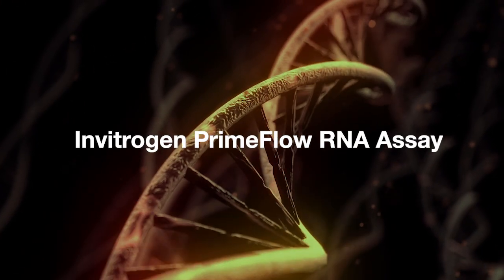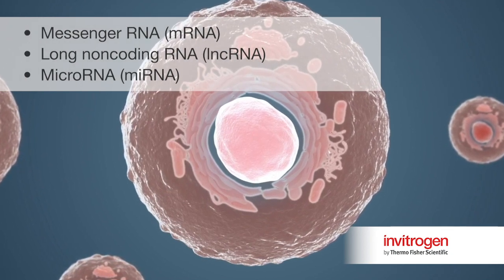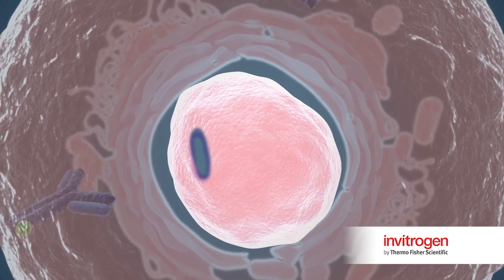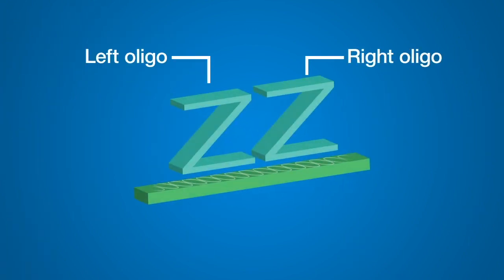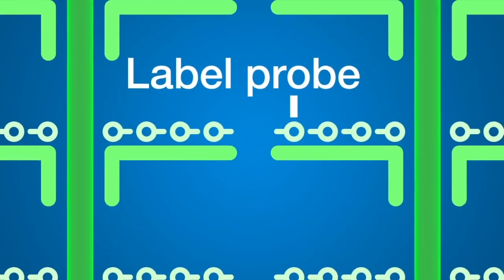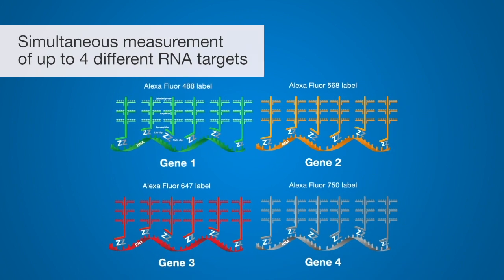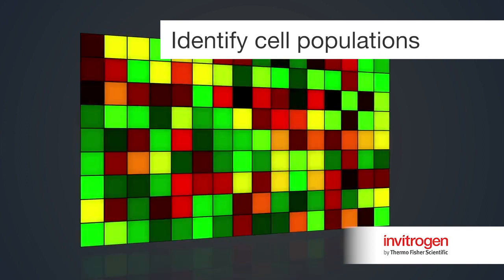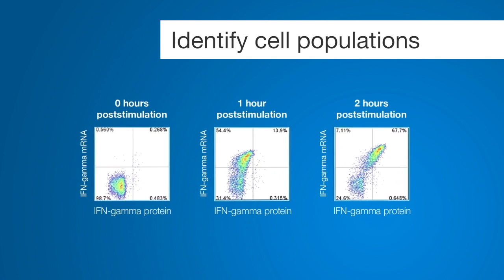Invitrogen PrimeFlow RNA Assay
Invitrogen PrimeFlow RNA Assay expands the capability of flow cytometry to measure RNA. Researchers now can reveal the dynamics of RNA transcription together with protein expression patterns in single cell resolutions.
Primeflow RNA Assay for Detecting RNA Targets by Flow Cytometry

Evaluate both RNA and protein targets in single cells- Flow cytometry has long been the standard for characterizing heterogeneous cell populations, thanks to its ability to rapidly acquire and analyze millions of individual cells and to multiplex and detect both cell-surface and intracellular proteins in a straightforward workflow. One major limitation, however, is the availability of antibodies to measure all analytes of interest. Researchers studying microRNA (miRNA), long noncoding RNA (lncRNA), messenger RNA (mRNA), viral transcripts (vRNA), unique model organisms, or other targets for which antibody development is troublesome have not been able to utilize the power of flow cytometry. Historically they have had to conduct numerous independent experiments, often on bulk samples, to analyze these targets.

With the Invitrogen PrimeFlow RNA Assay Kit, researchers can now reveal the dynamics of RNA transcription together with protein expression patterns by flow cytometry. The PrimeFlow RNA assay employs fluorescence in situ hybridization (FISH) with branched DNA (bDNA) signal amplification for the simultaneous detection of up to four RNA targets, and it can be used in combination with immunolabeling of both cell-surface and intracellular proteins using fluorophore-conjugated antibodies.

Detect and amplify RNA targets with the PrimeFlow RNA assay- In the PrimeFlow RNA assay workflow, cells are first labeled with cell-surface antibodies, fixed and permeabilized, and then labeled with intracellular antibodies. These cells are then sequentially hybridized with probes specific for the RNA targets, and hybridized targets are detected after bDNA signal amplification. In the initial hybridization step, a gene-specific oligonucleotide target probe set that contains 20–40 probe pairs (or a single pair in the case of miRNA probe sets) binds to the target RNA sequence. An individual probe pair contains two oligonucleotides that are designed to bind adjacent to each other on the RNA transcript for bDNA signal amplification to take place.

bDNA signal amplification is achieved through a series of sequential hybridization steps with preamplifiers, amplifiers, and then fluorophore-conjugated label probes. The preamplifier molecules confer an additional level of specificity because they will hybridize to the RNA target only after both members of the oligonucleotide target probe set have bound to their target sequence. Multiple amplifier molecules subsequently hybridize to their respective preamplifier molecules. Finally, label probe oligonucleotides, which are conjugated to a fluorescent dye, hybridize to their corresponding amplifier molecules. A fully assembled signal amplification “tree” has 400 label probe binding sites. When all target-specific oligonucleotides in the probe set bind to the target RNA transcript, 8,000- to 16,000-fold amplification can be achieved.

Measure up to 4 RNA targets per cell by flow cytometry- The PrimeFlow RNA assay currently offers four unique amplification structures that allow simultaneous measurement of up to four different RNA targets for multicolor flow cytometry analysis. Alexa Fluor 647 (Type 1) and Alexa Fluor 568 (Type 10) probe sets provide the most sensitive detection of the four sets and should be used for target genes with low or unknown levels of expression. Alexa Fluor 488 (Type 4) and Alexa Fluor 750 (Type 6) probe sets are designed for detecting target genes with medium to high levels of expression. The lower sensitivity of Alexa Fluor 488 probe sets, as compared with Alexa Fluor 647 probe sets, is in part due to potentially high levels of cell autofluorescence at the Alexa Fluor 488 detection wavelengths.

Once RNA targets have been hybridized and amplified using the PrimeFlow RNA Assay Kit, the cells can be analyzed on a standard flow cytometer. With target-specific probe sets, the PrimeFlow RNA assay can be used to detect miRNA, lncRNA, and mRNA, as well as vRNA and telomere DNA.